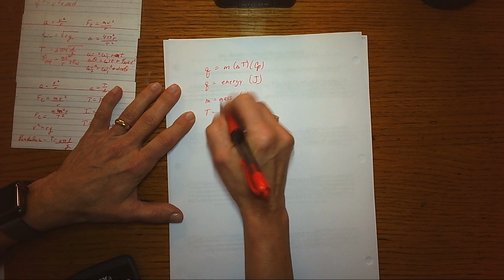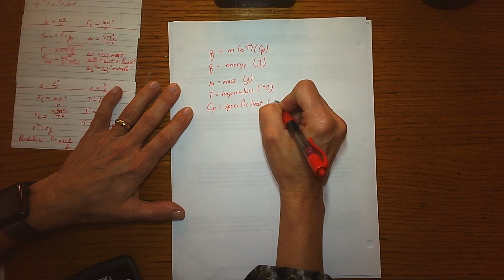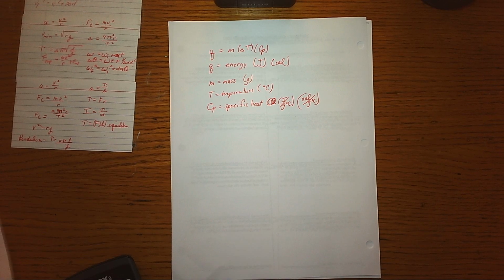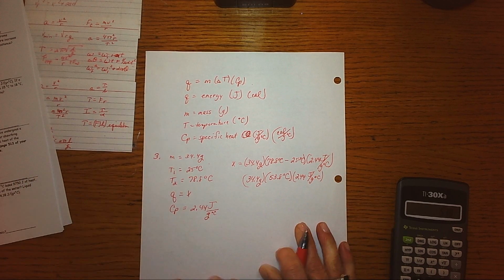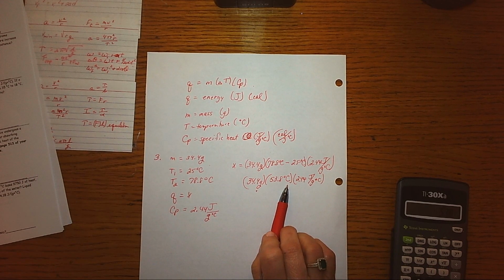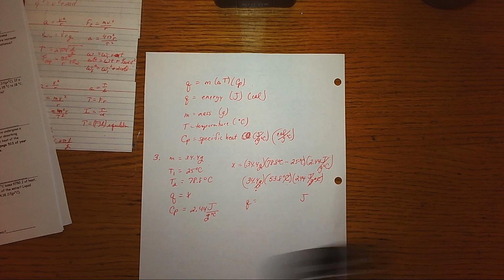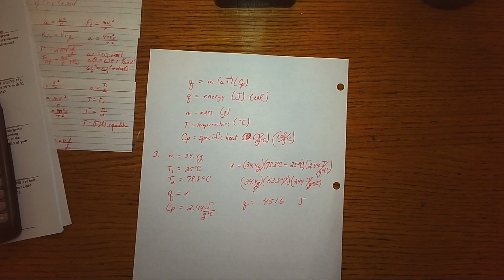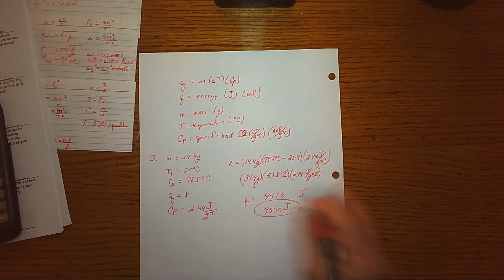Energy problem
Energy and specific heat problem